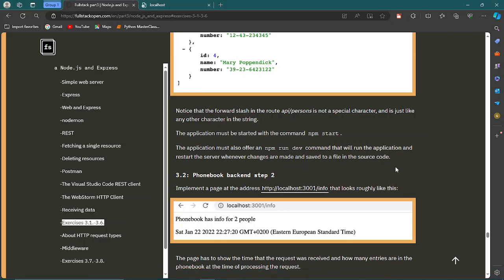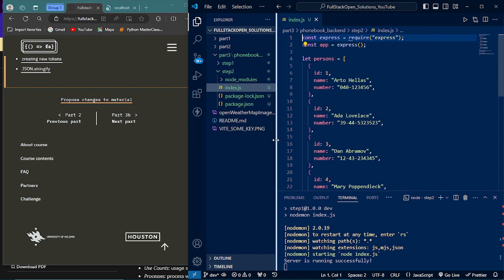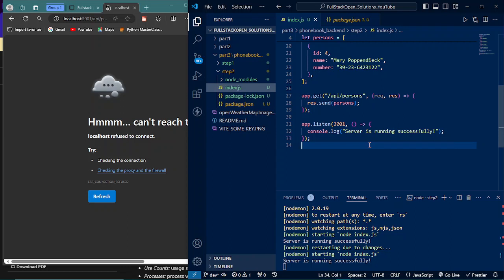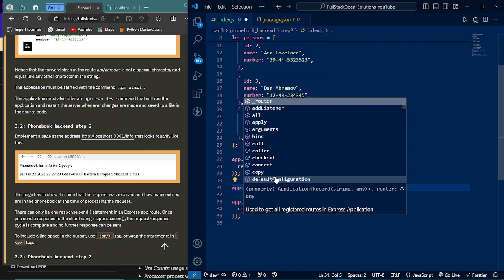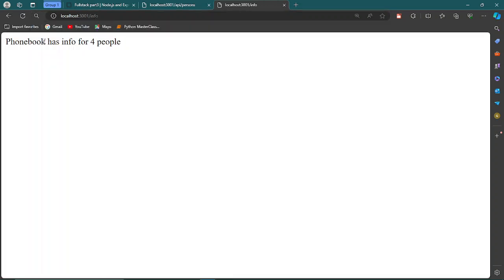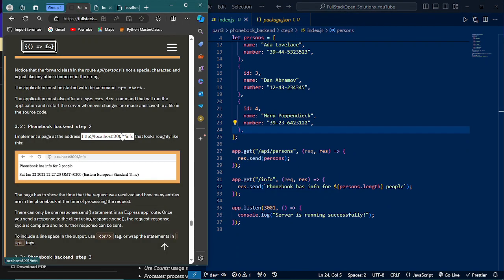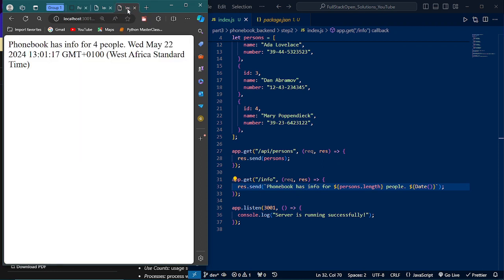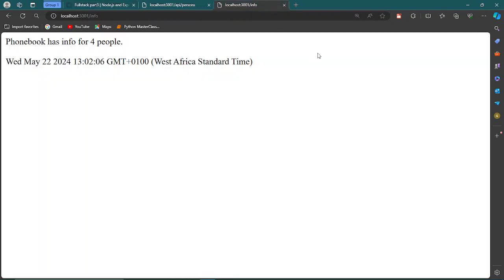FullStackOpen | Part 3 | PhoneBook_Backend | Exercise 3.2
FullStackOpen, Software, Frontend, Backend,Node.js, Express, API Integration, error handling, JSON server, JavaScript, API, JSON, Phonebook, CRUD, HTTP, GET Request, npm, Server-side Development, TimeStamp.

This exercise enhances the Node.js application to display the current time and phonebook entry count alongside the phonebook data when the route is accessed. It demonstrates handling a single response.send statement in an Express app route while providing additional information.